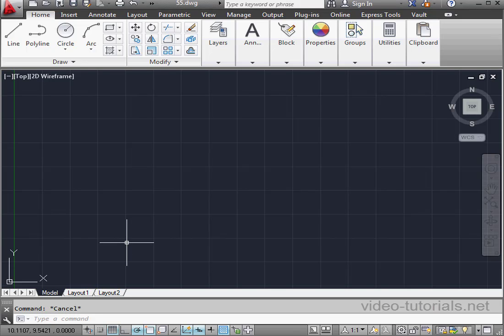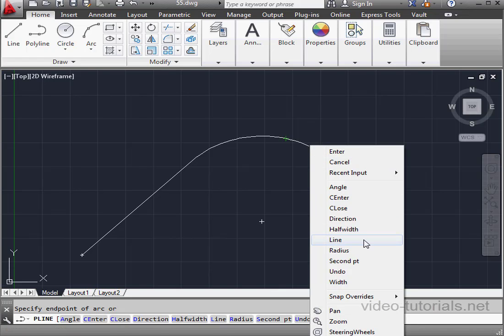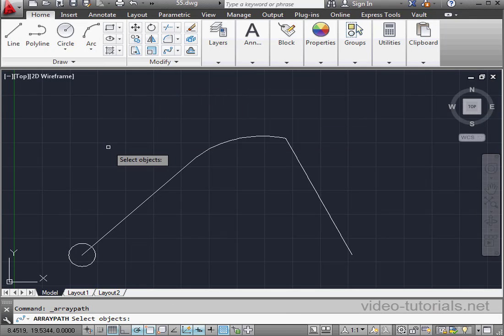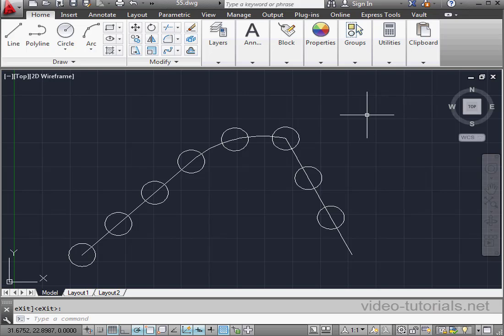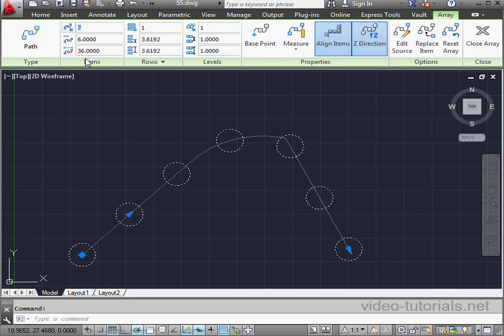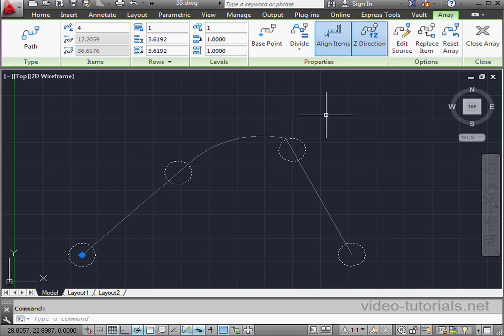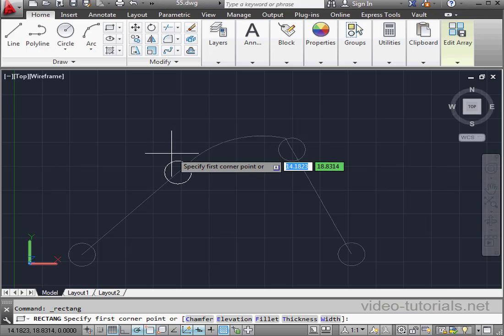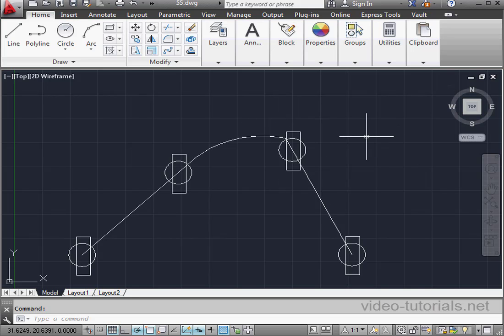55 AutoCAD Fundamentals ( Array 3 )